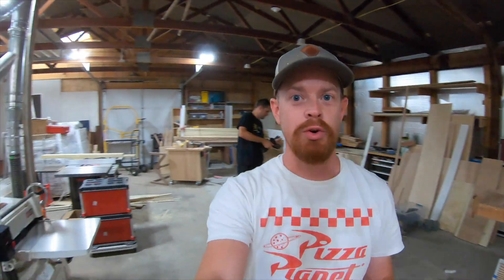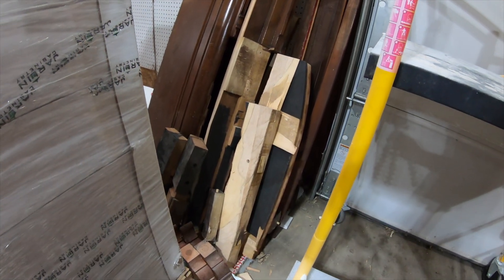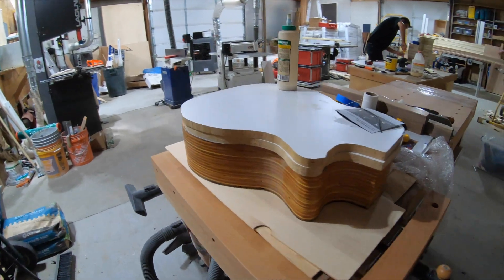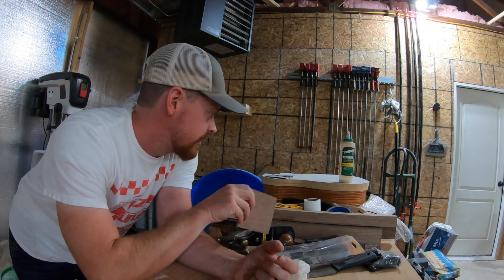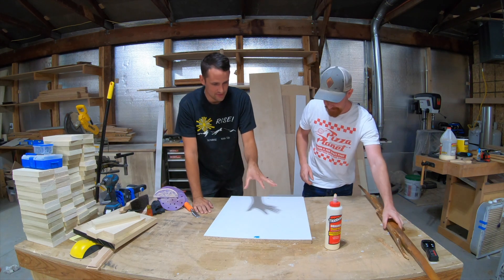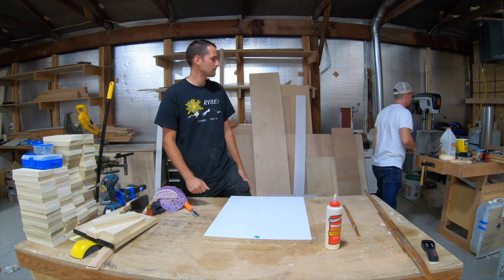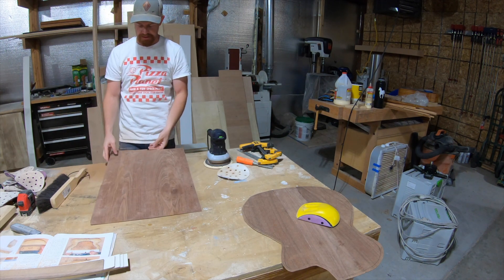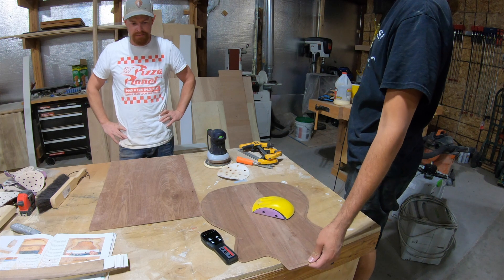I DID WHAT TO THAT PIANO?! | GUITAR BUILD VLOG #1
Building acoustic guitars out of an old piano